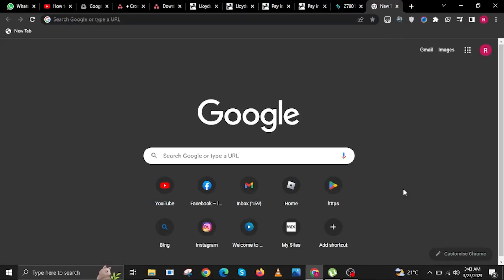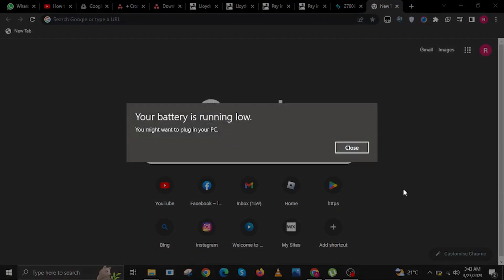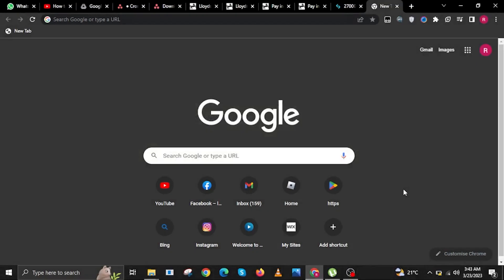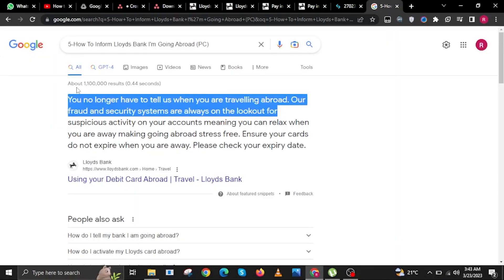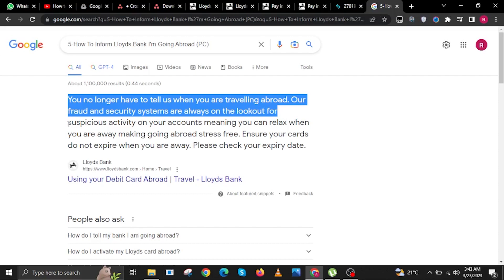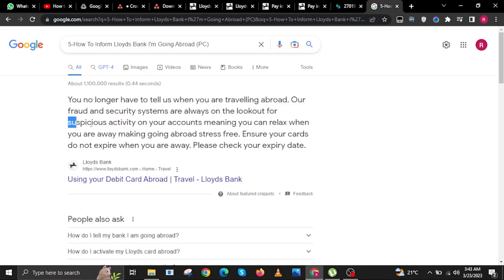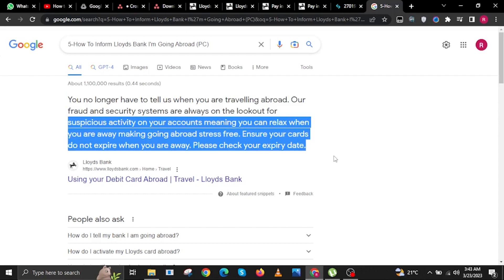How To Inform Lloyds Bank I Am Going Abroad (Easy)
In this video, you will learn How To Inform Lloyds Bank I Am Going Abroad just by following this easy step-by-step tutorial!